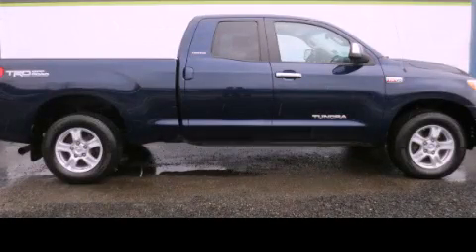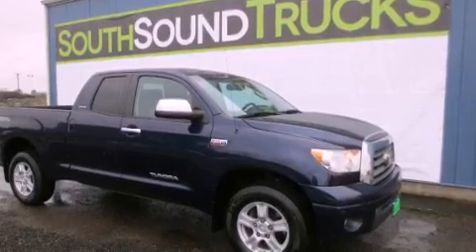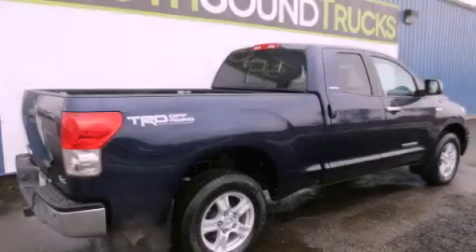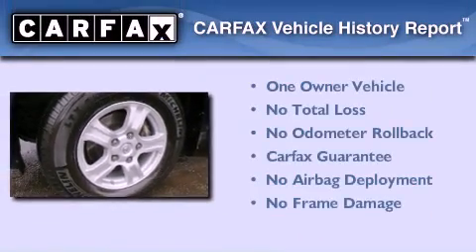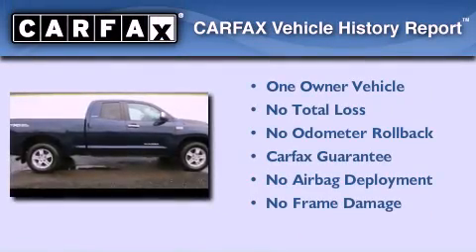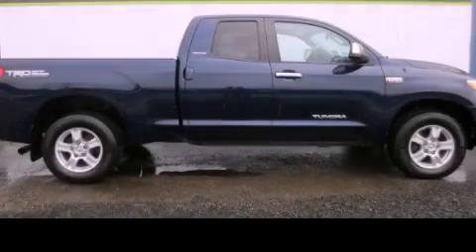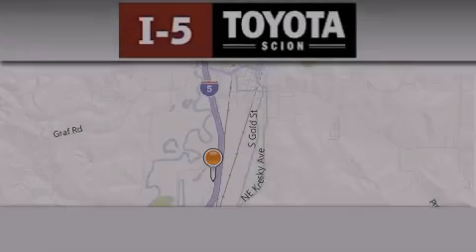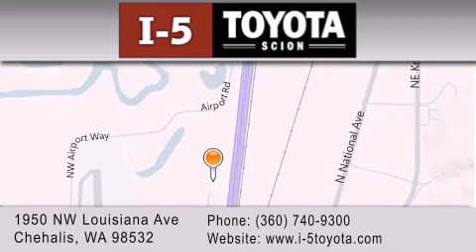2008 Toyota Tundra Olympia WA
Year : 2008
 Make : Toyota
 Model : Tundra
 Engine : 5.7L V8
 Trans . : 6 Spd Automatic
 Exterior : Blue
 Miles : 113,787

 Used 2008 Toyota Tundra Chehalis WA